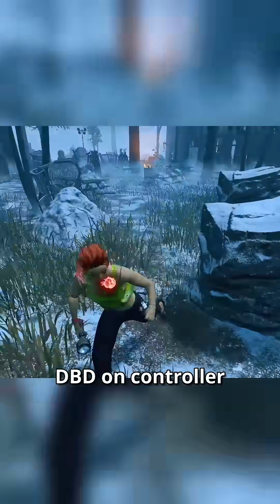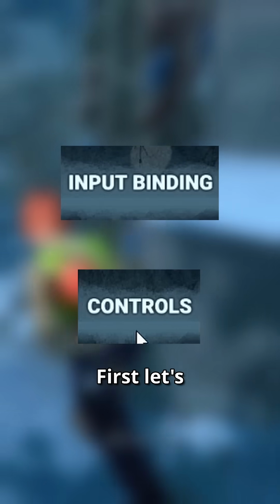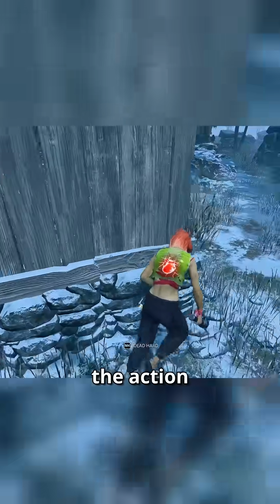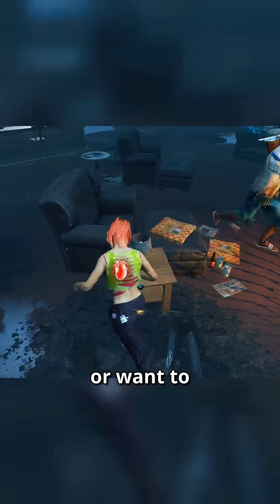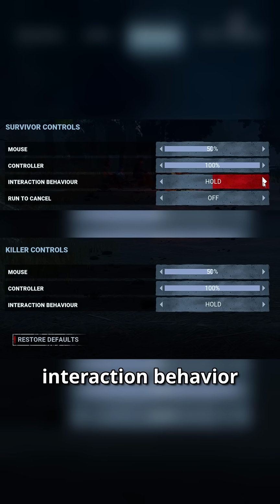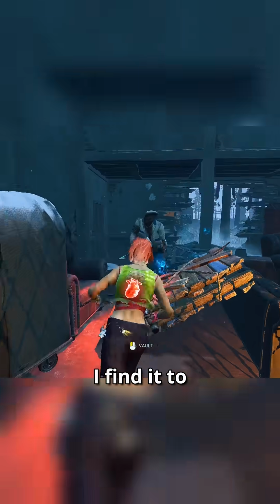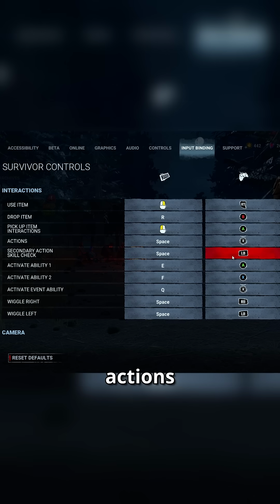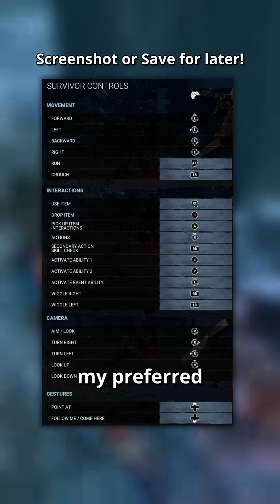Best Controller Binds for DBD!